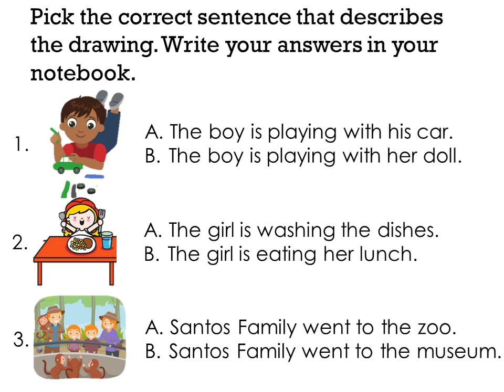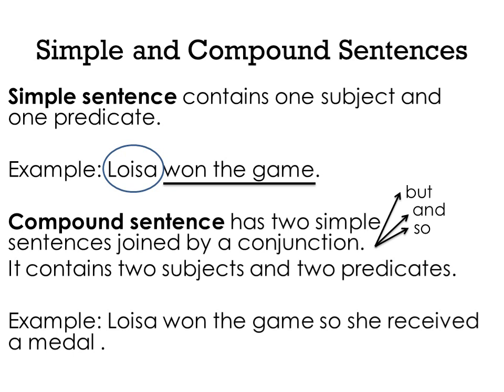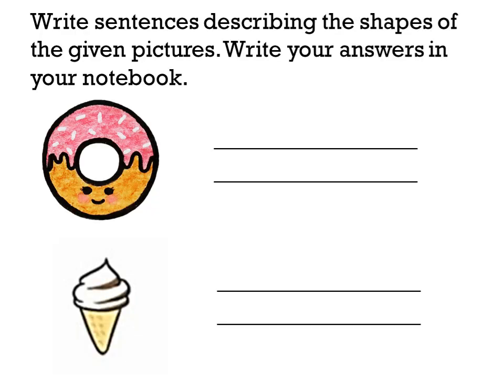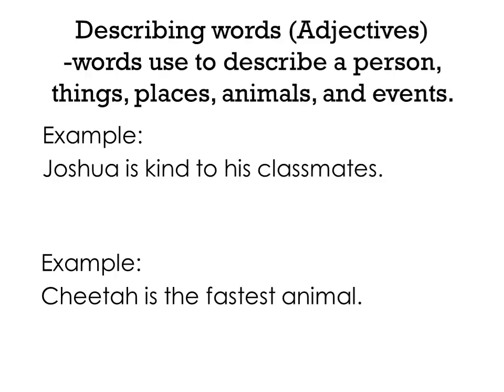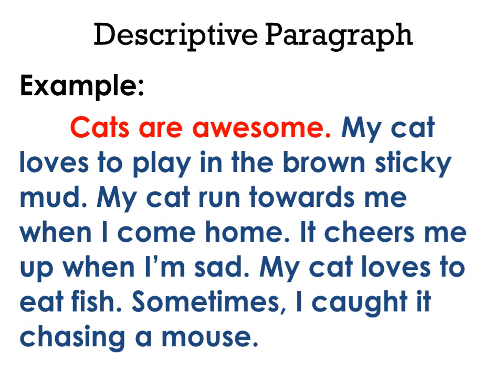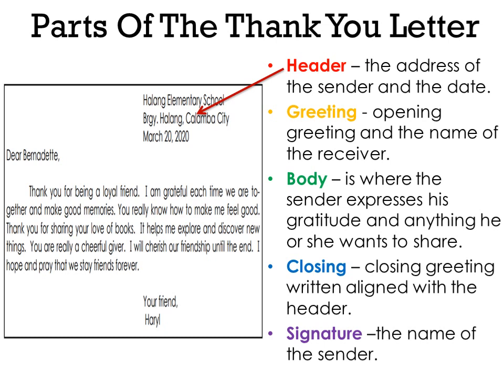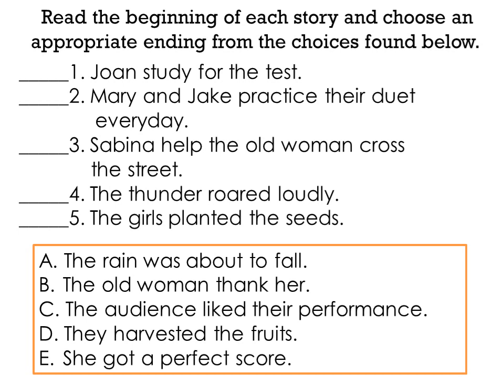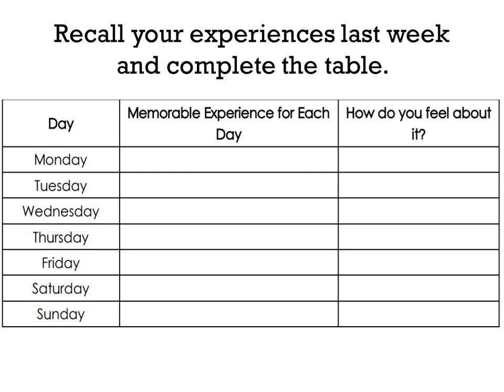ENGLISH - Describing Ones Drawing MELC Week 1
ENGLISH MELC based
Week 1